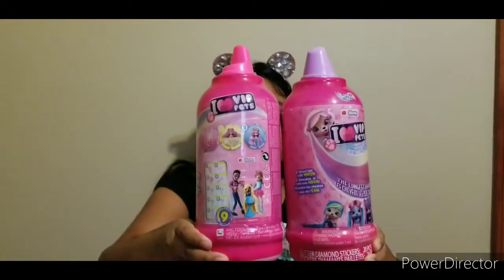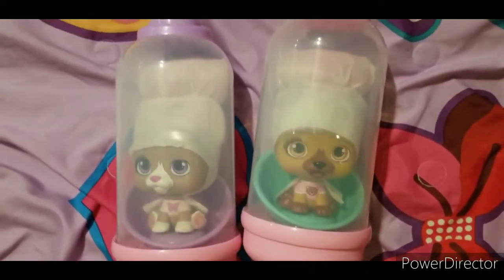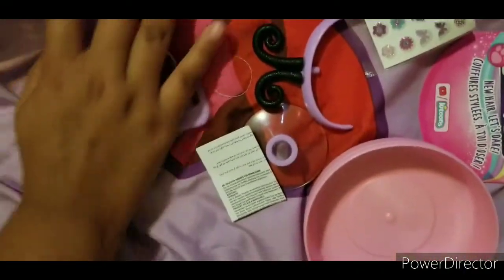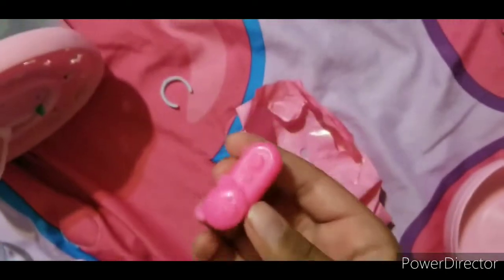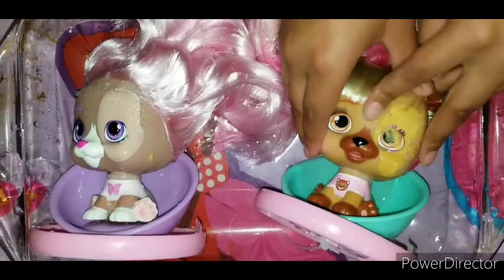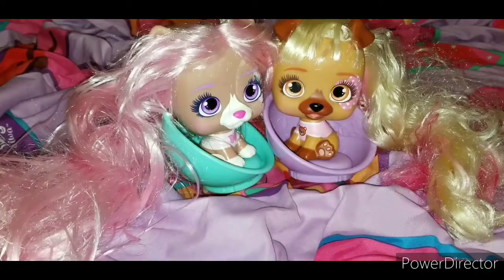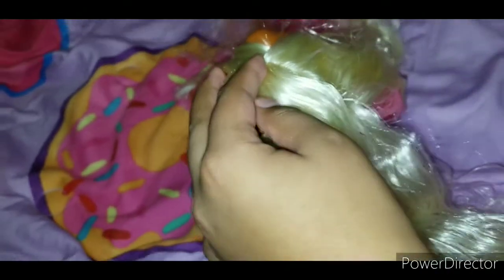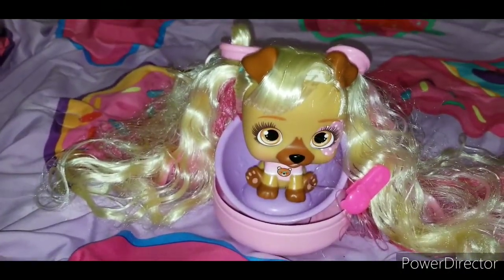I💖Vippets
Hey sweet friends todays awesome toy share are I💖Vippets.They are aboustely adorable from the second you unwrap.Heres Vippets S1 Mousse Bottle Surprise Hair Reveal Each comes with one mystery pet and 9 Surprises Over 12 different styles to collect.Their hair is super long which makes for many different fun hair styles. Use a little shampoo and conditioner to help clean and soften their hair.
How would you unwrap reveal and style.